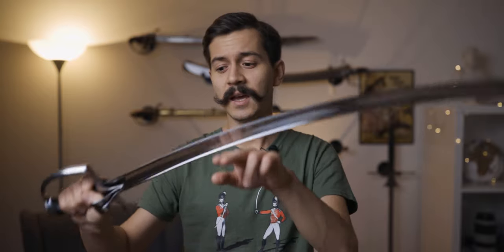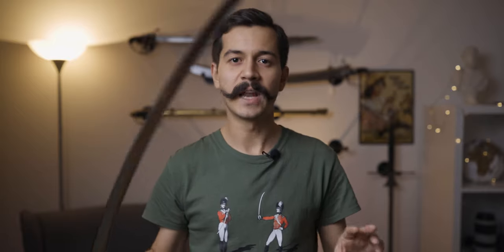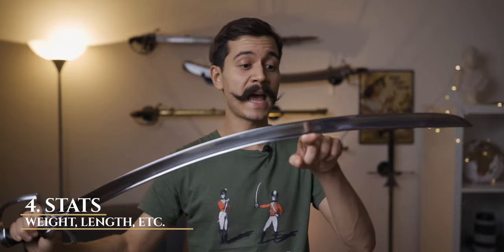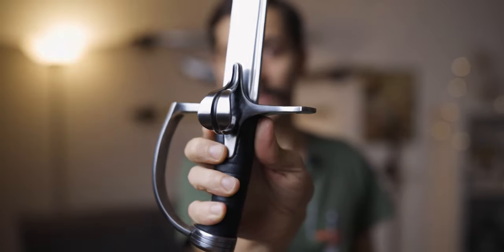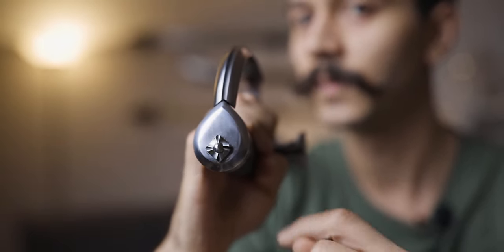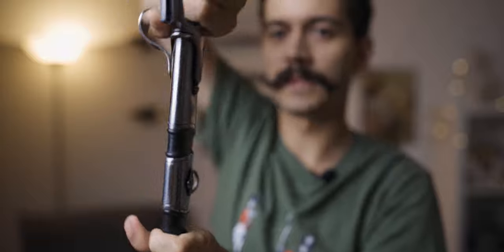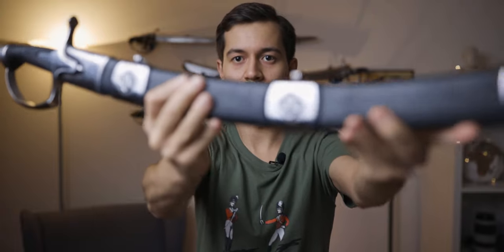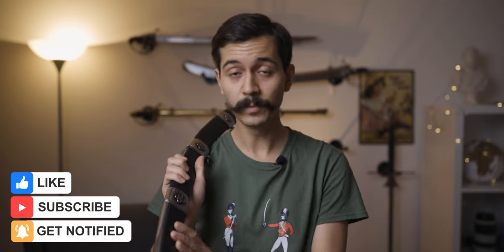First Look: SHARP HUSSAR SABRE by Szabla Polska [HEMA]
This is my first look / initial review of a reproduction Polish hussar sabre by a company by the fitting name Szabla Polska. I purchased this as a training tool for test cutting in the context of HEMA.

Timestamps:

- Detail Shots: 0:00

- Introduction: 0:38

- 1. Background & Expectations: 1:01

- 2. Features: 3:11

- 3. Communication: 4:02

- 4. Stats: 5:30

- 5. Distal Taper: 8:32

- 6. Price: 10:03

- 7. Scabbard: 10:26

- Conclusion: 12:20